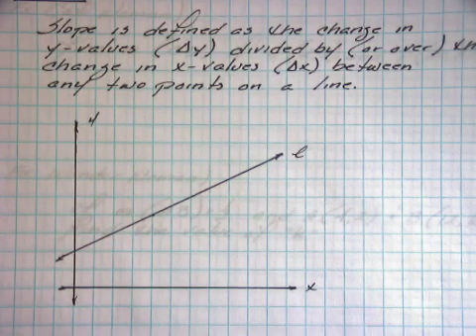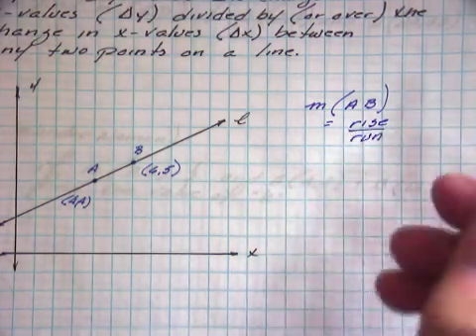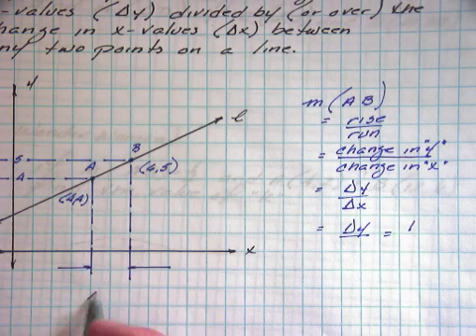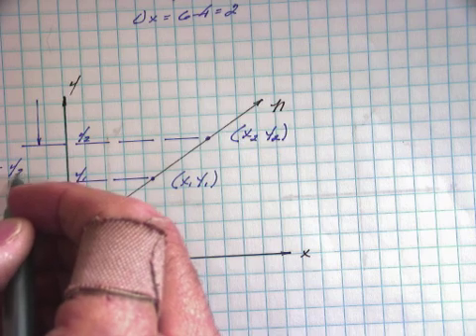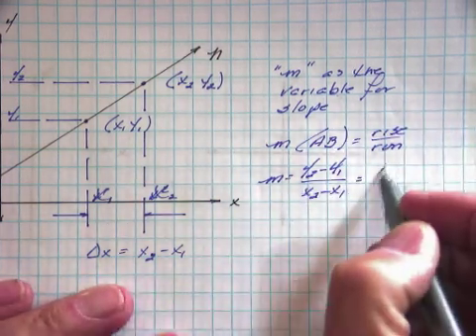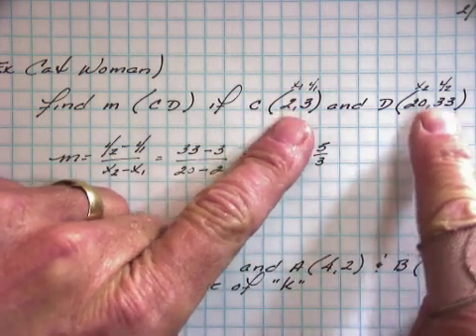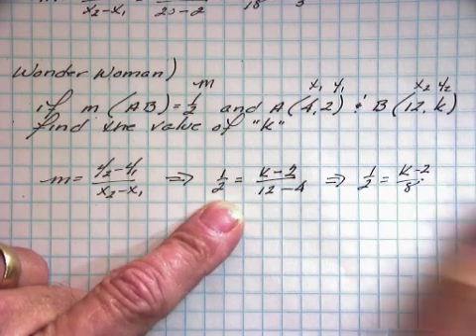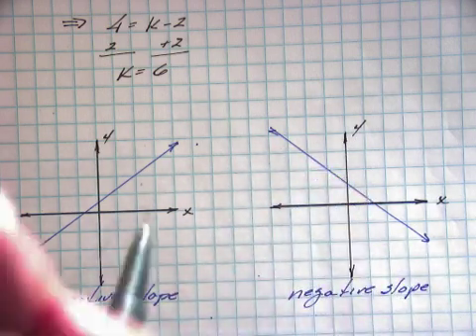AIM 3 06 D1 Rate of Change:Slope